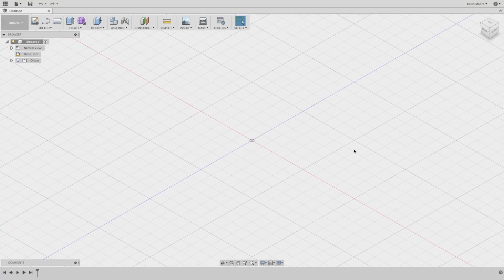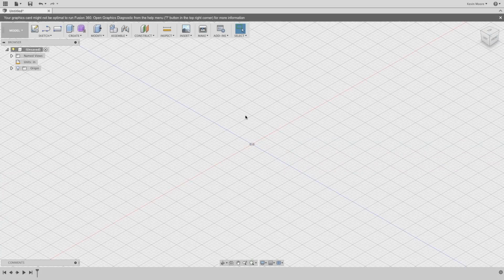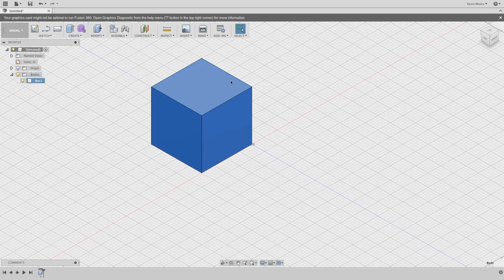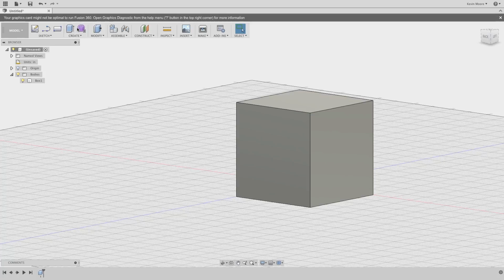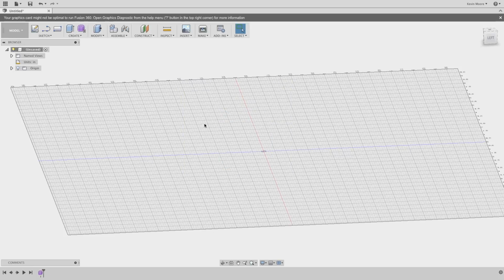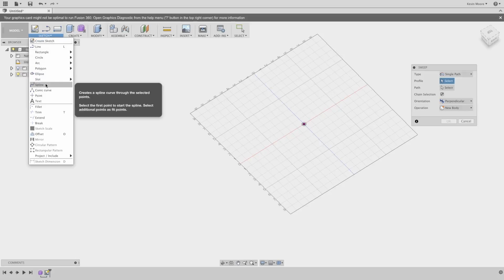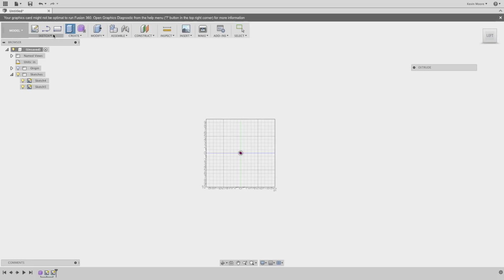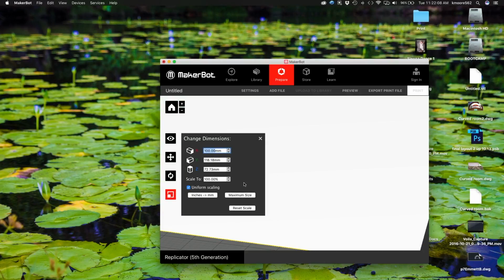Fusion 360 Basics